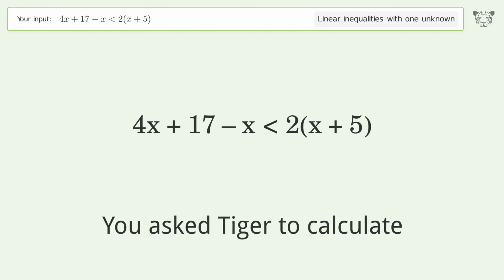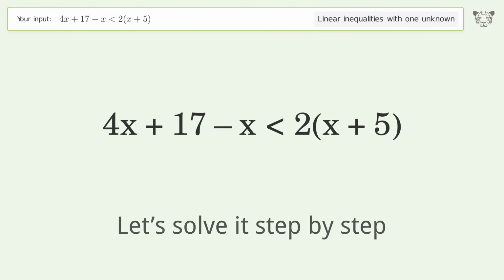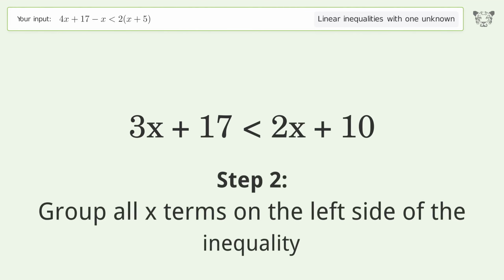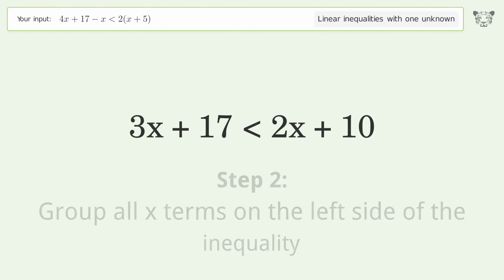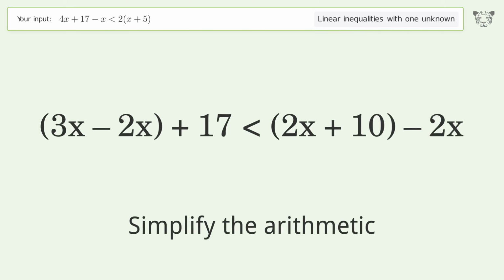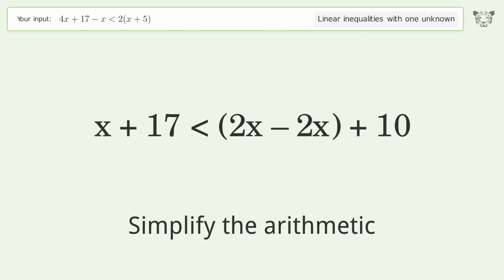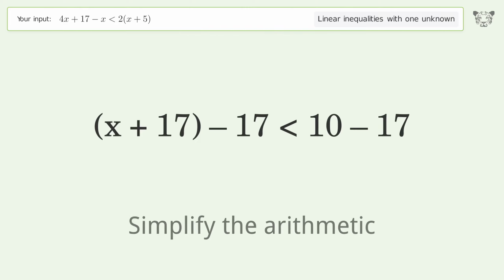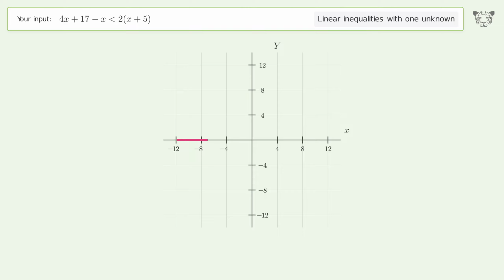Solving Linear Inequalities: 4x+17-x is Smaller Than 2(x+5)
Struggling with 4x+17-x is Smaller Than 2(x+5)? Watch our step-by-step video on Tiger Algebra to master this linear inequality effortlessly. Also, check out for more tips and tricks